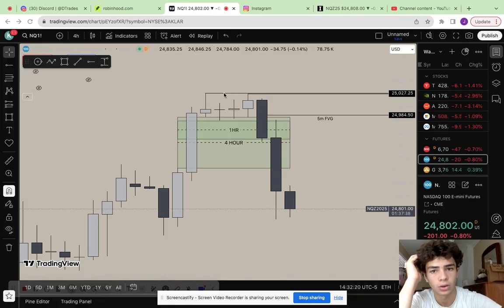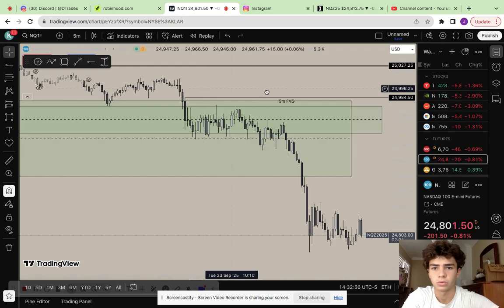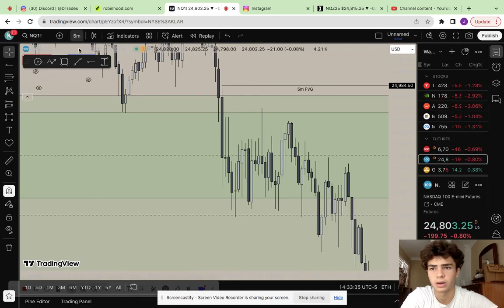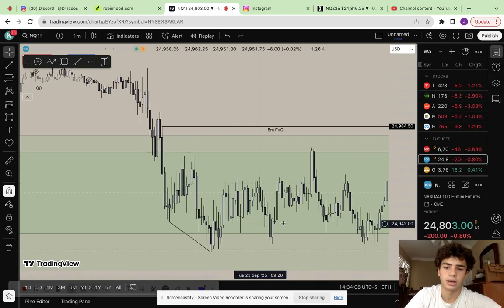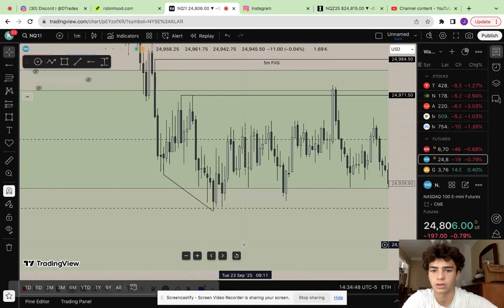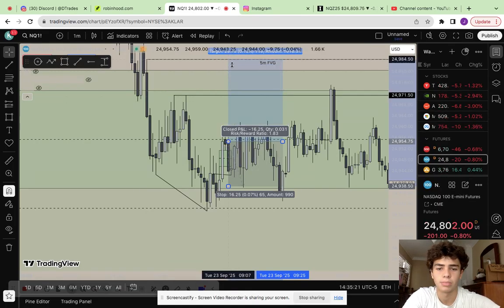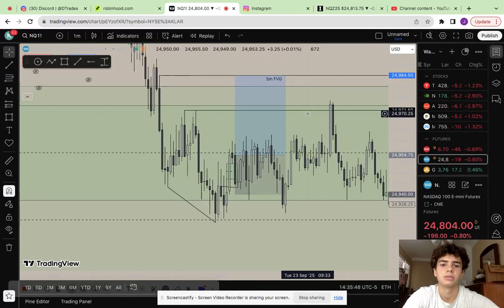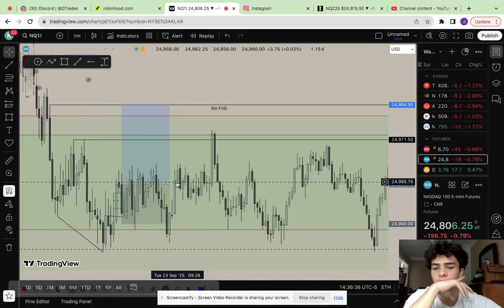LOSING 3200$ IN ONE TRADE ( Trade recap )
Losses are part of the game, and instead of hiding it, I want to show you exactly what went wrong so you can learn from my mistakes.

In this video, I’ll cover:
    •    What I was thinking before entering the trade
    •    Where the setup fell apart
    •    The key lesson I learned (that can save you thousands)

Trading isn’t about winning every time—it’s about managing risk, bouncing back, and leveling up.

📈 Want daily market insights and real-time trade callouts? Check out JD Trading for full access to education, analysis, and our private trading community.